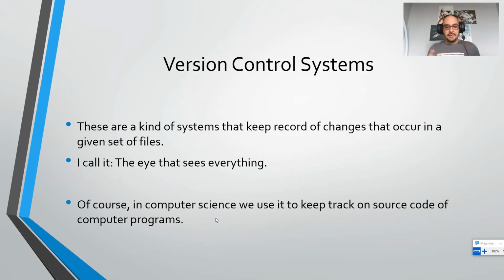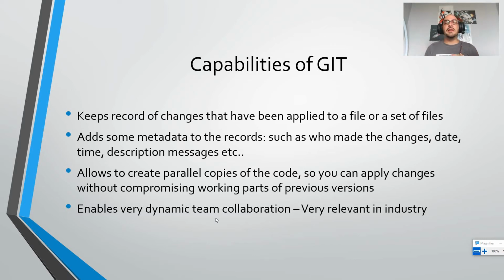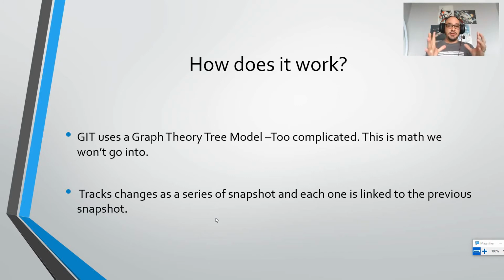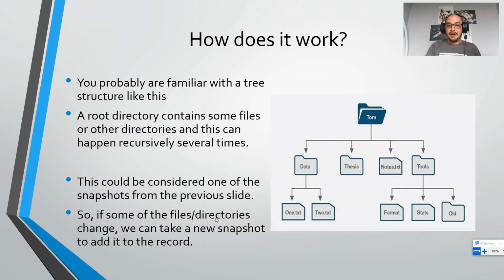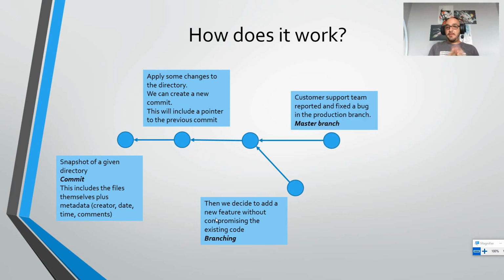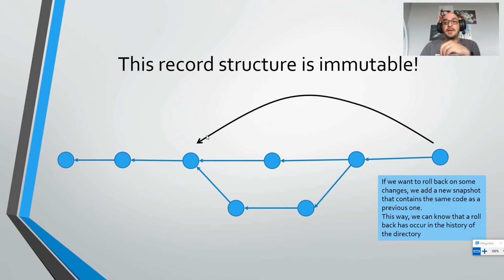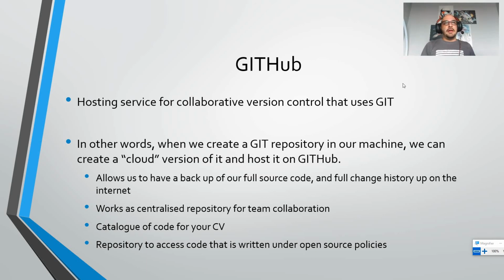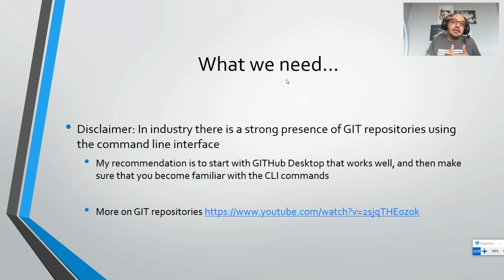GIT Repositories Part 1